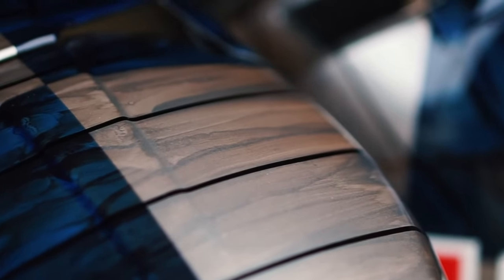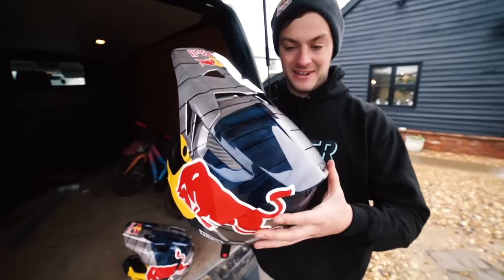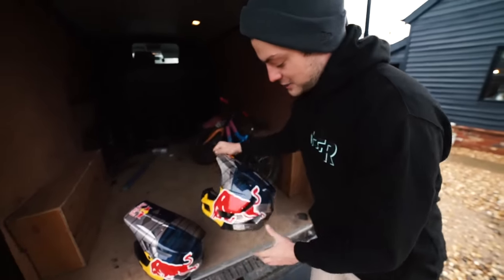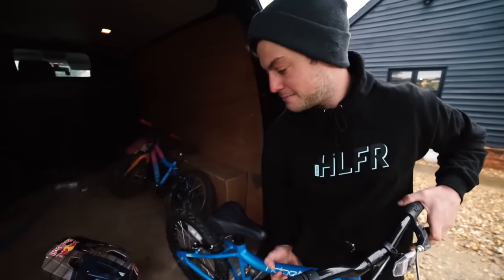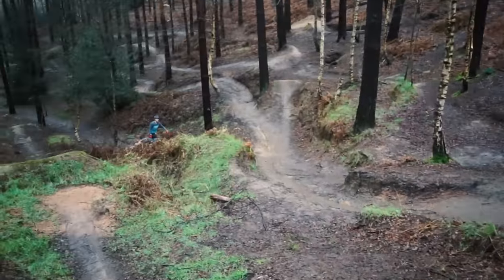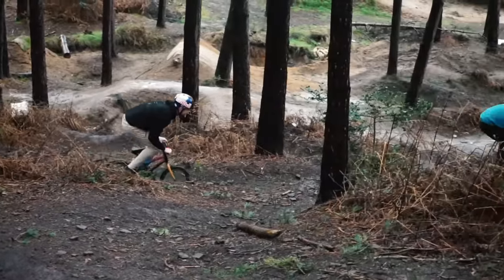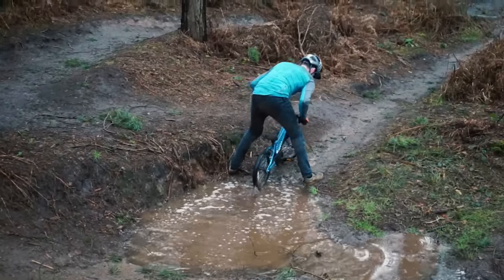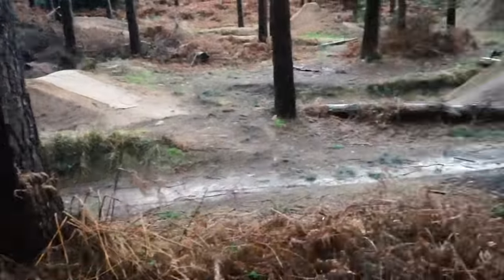FULL SPEED MINI BIKE CARNAGE vs MY TWIN BROTHER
I forced my twin brother Jono to ride downhill mtb tracks on a brand new mini bike. He thought we were going to the bike park on our enduro bikes, and little did he know that I've bought a new 16" kids bike for him to shred. We both sent it... Did he like it?? You'll see..